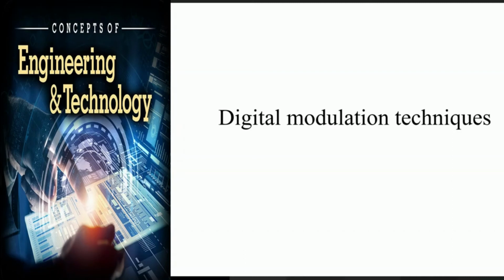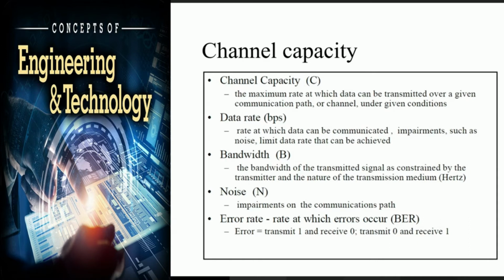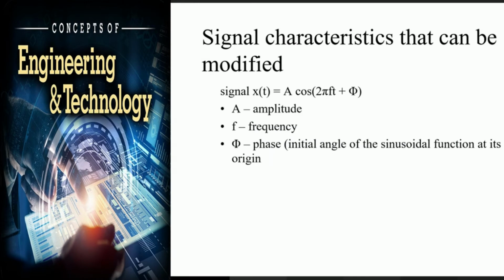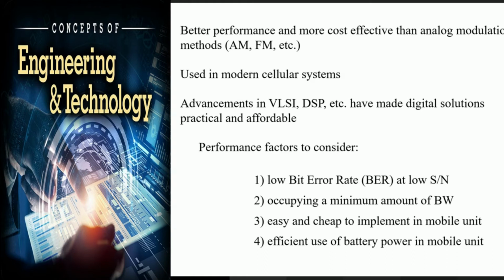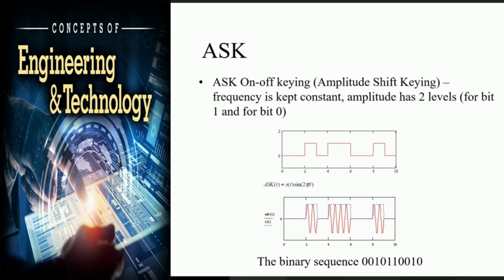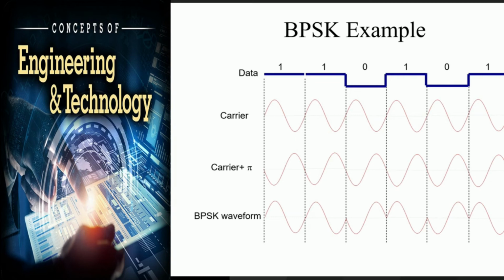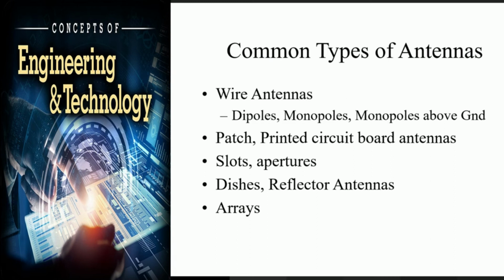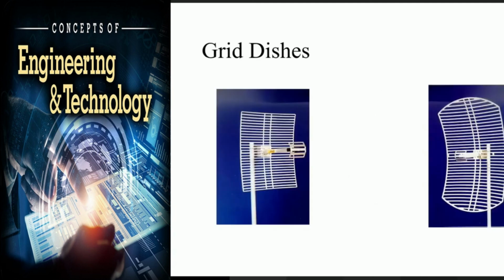Lecture 13 Digital Modulation Techniques